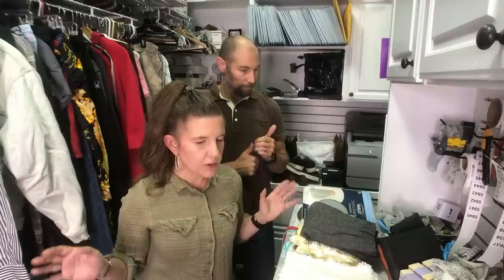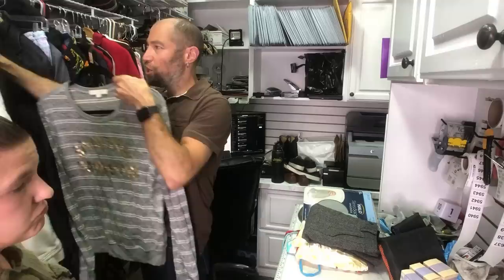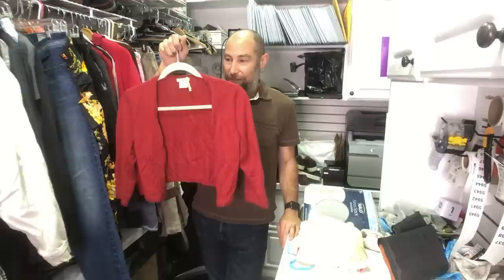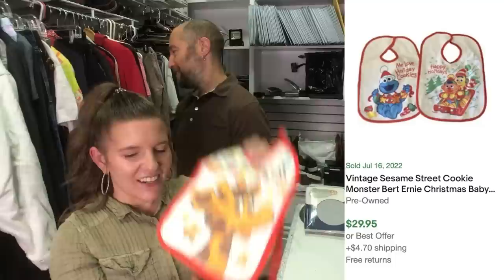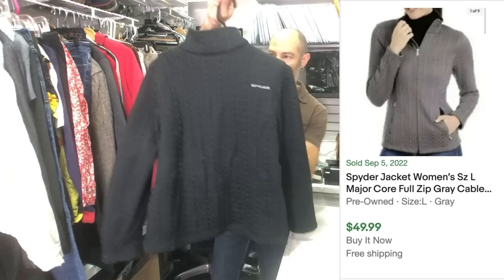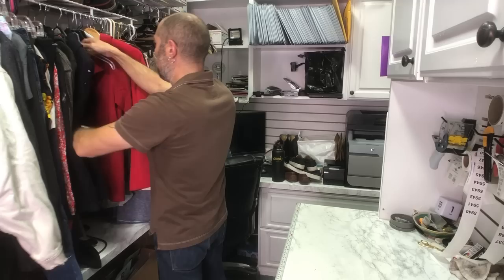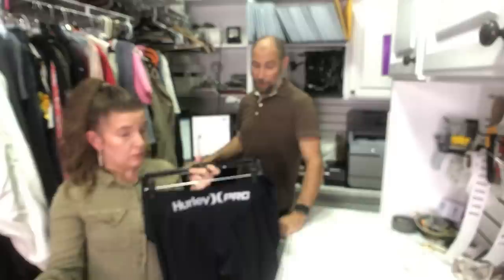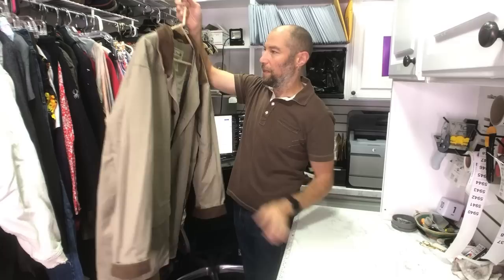Goodwill Outlet Bins Haul For Resale On eBay Part 1 [On Screen Comps] The Hustle Couple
In this video we'll show you everything that we picked up at a recent trip to the newly updated Dallas Goodwill Outlet, or the bins!  We found some amazing pieces and we'll have recent sold comps on the screen for everything we took home!